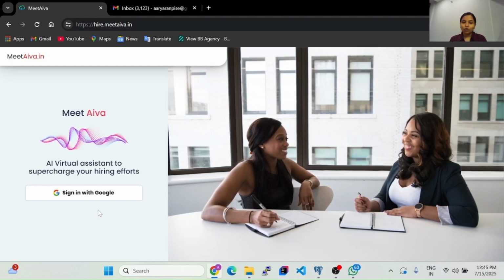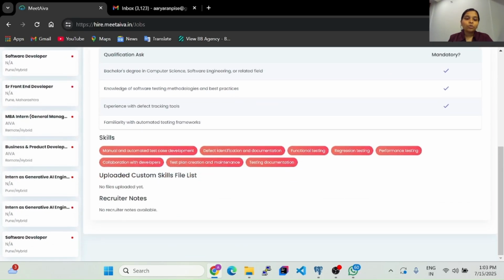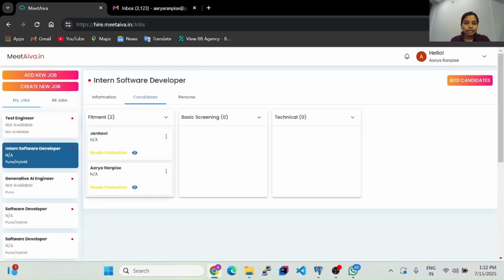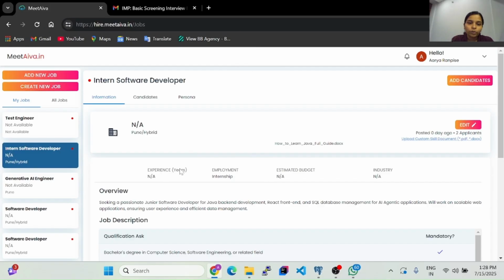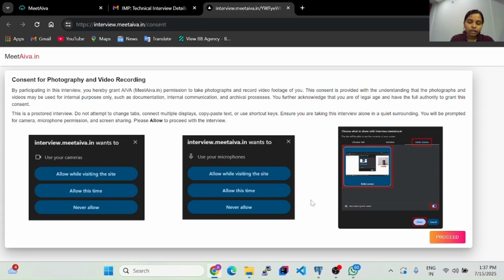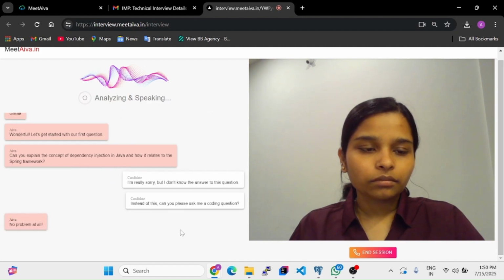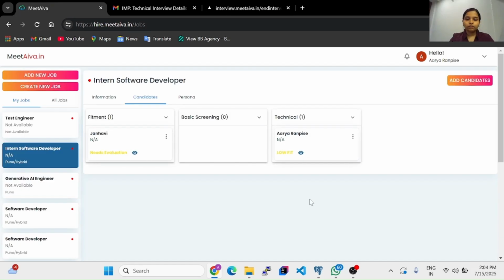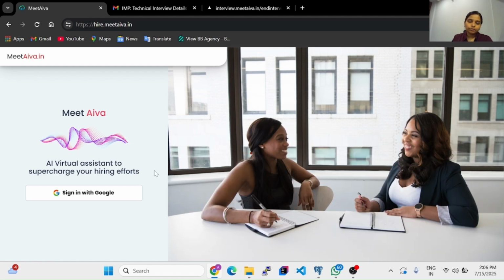MeetAiva Recruiter Platform | Step By Step User Guide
MeetAIVA Recruiter Platform – Smarter Hiring, Simplified!

Supercharge your recruitment process with AI-driven insights:
1. Post jobs & track applications with ease
2. Get AI-powered JD/CV fitment for faster shortlisting
3. Save time, cut bias, and hire smarter

💡 Whether you’re scaling your team or filling niche roles, MeetAIVA helps recruiters hire with precision and confidence.

Hire better. Hire faster. Hire with MeetAIVA